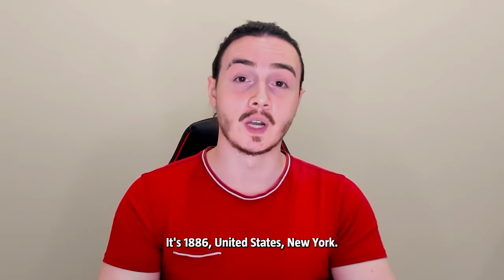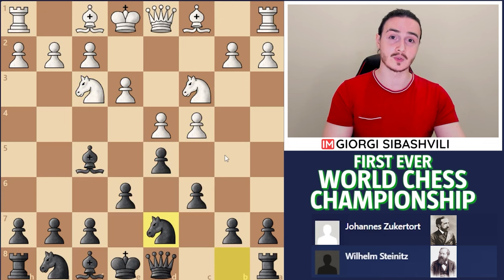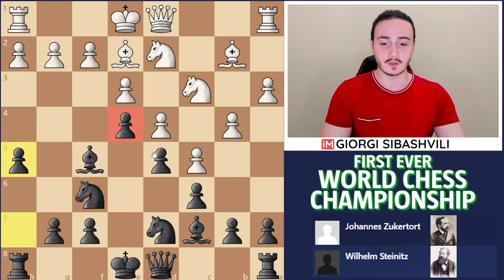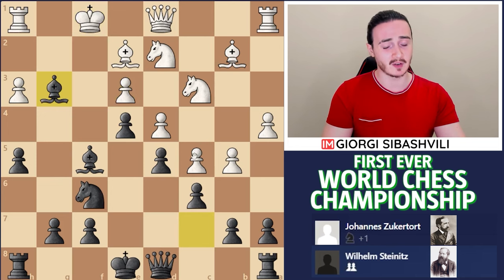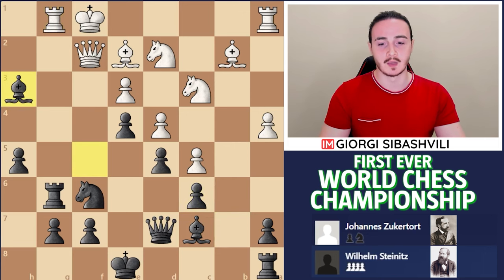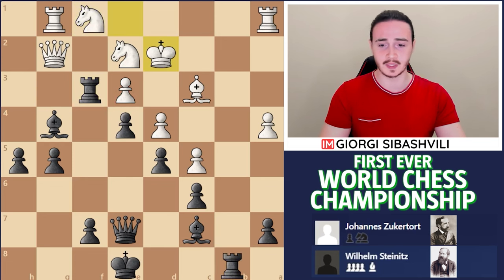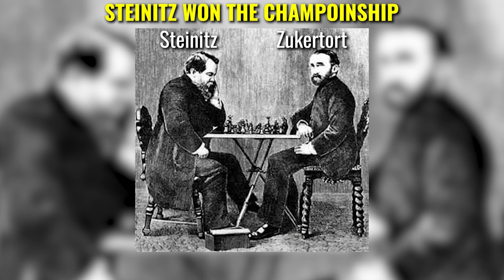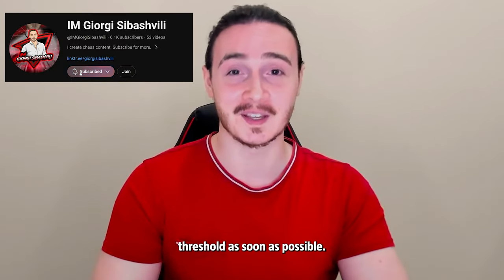The First World Championship Match!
This is the first world chess championship match between Wilhelm Steinitz, and Johannes Zukertort in 1886, USA, New York. They Played 20 games and Steinitz won with 12.5-7.5 and became the first-ever world champion.